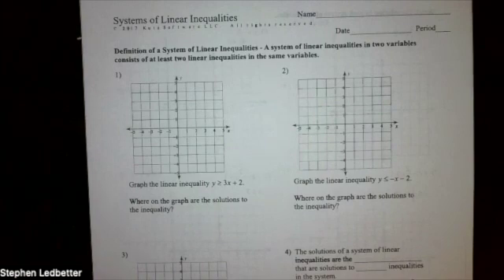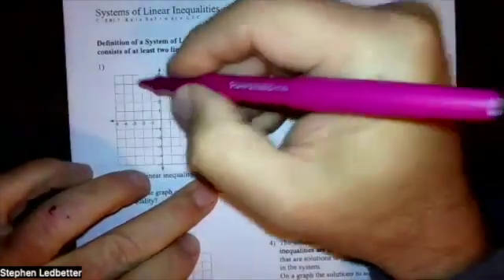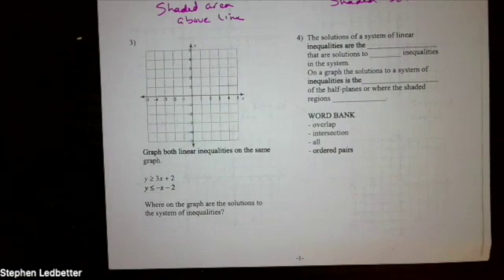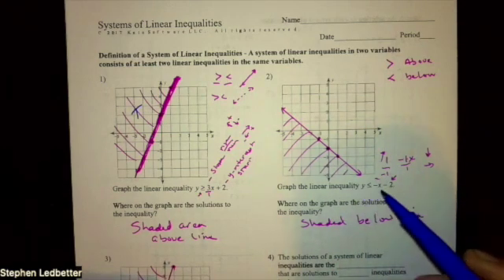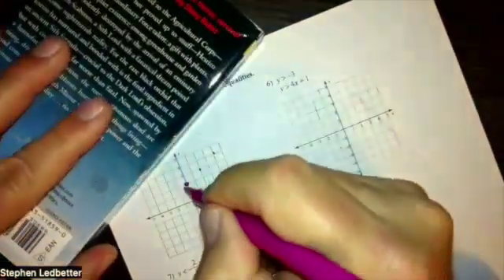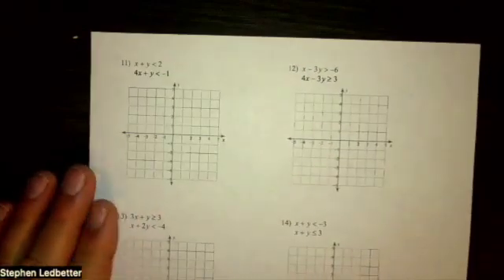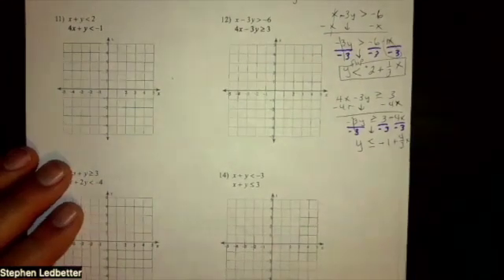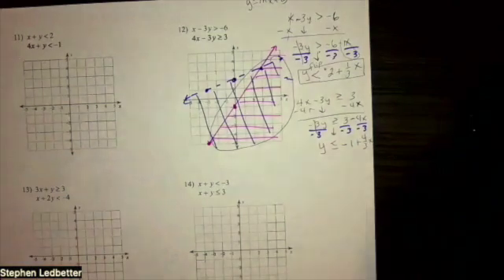Graphing Systems of Linear Inequality lecture